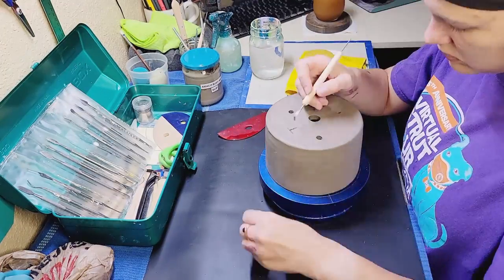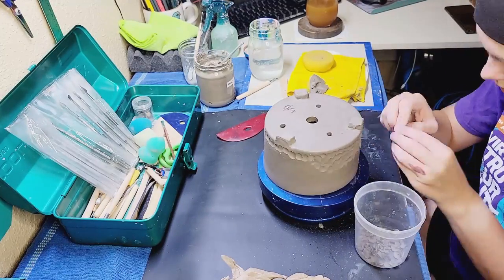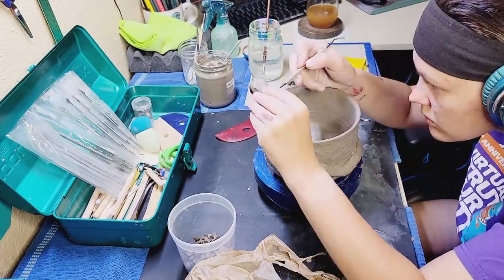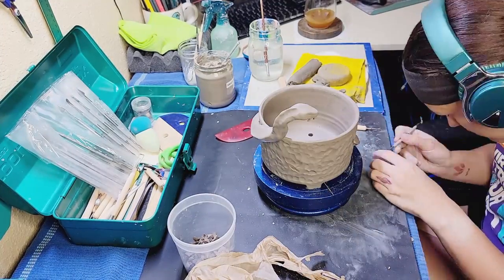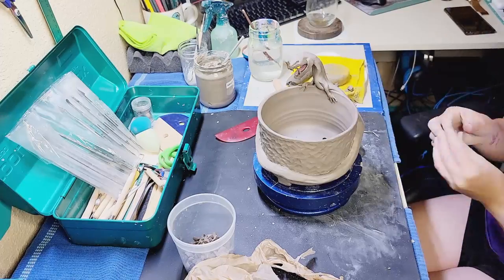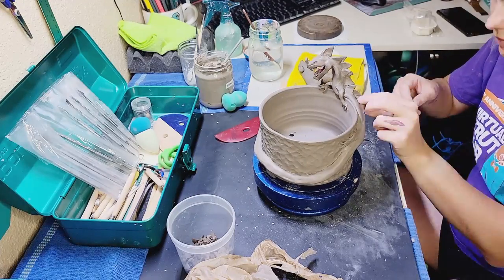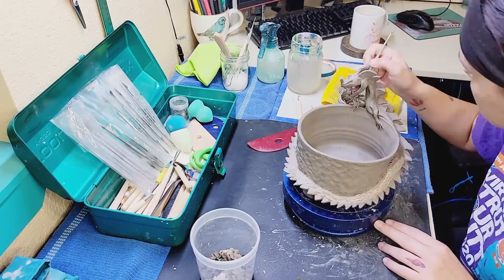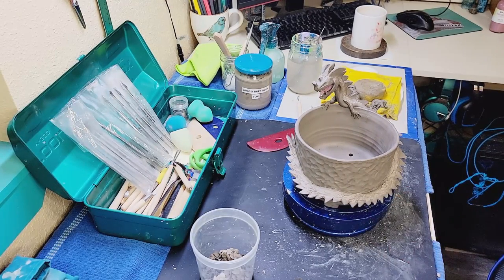Dragon Bonsai Sculpture Process | "Chainsaw" | Sculpting Ceramics | Learning Pottery Vlog | Ep 14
Time lapse video sculpting this epic ceramic clay dragon onto a wheel thrown bonsai pot.

►SHOPPING LINKS
►Shimpo Banding Wheel 7" (size in this video)
►Carving Tools
►Silicone Work Mat